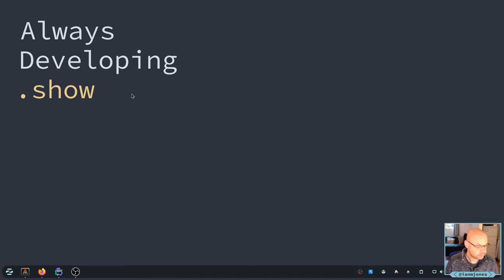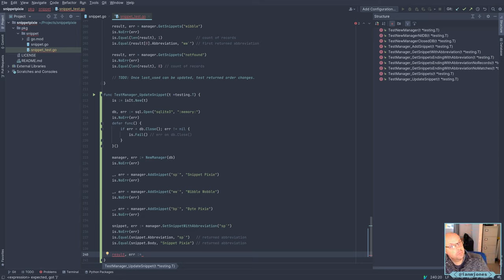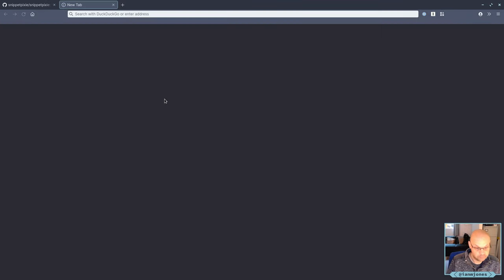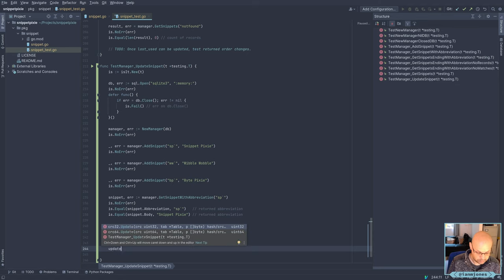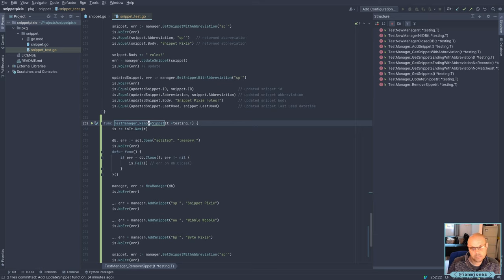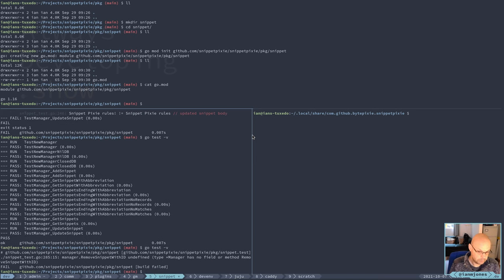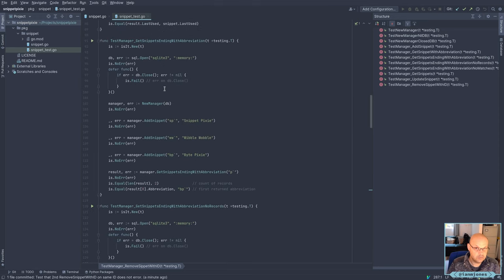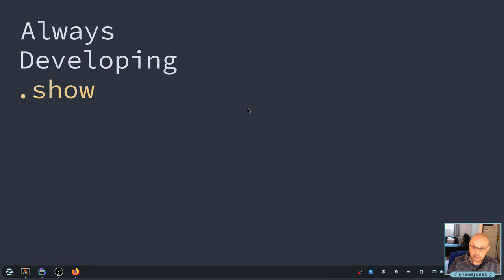Snippet Pixie: Next - Add UpdateSnippet, RemoveSnippetWithID, refactor tests | Always Developing #66